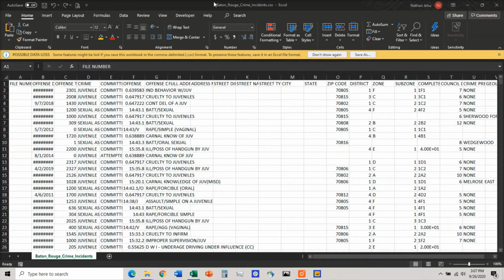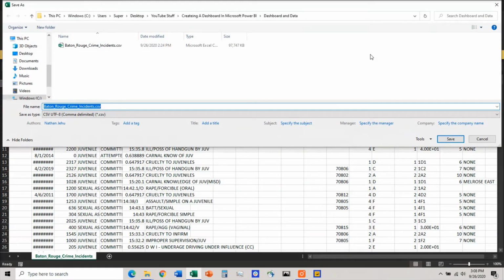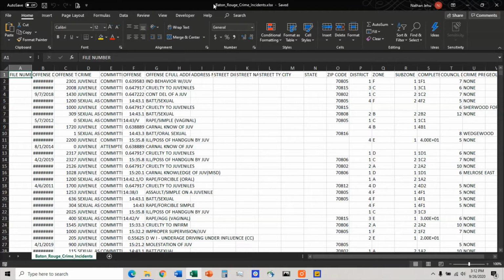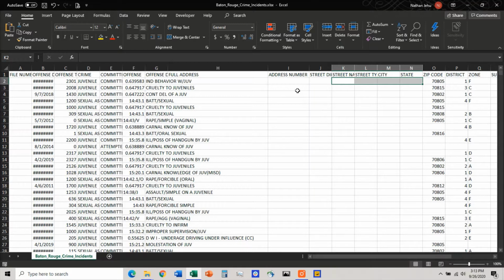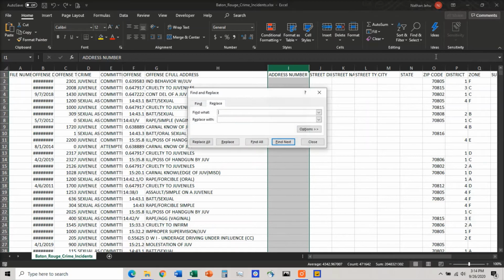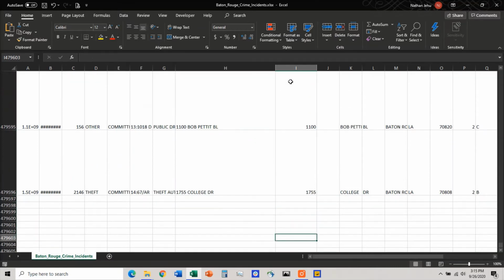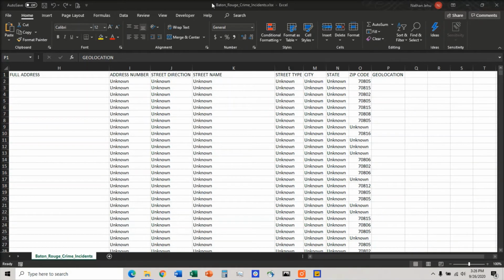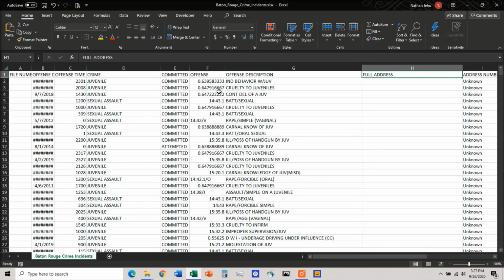Cleaning Data In Excel Part 1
This video shows how to clean data in Excel.